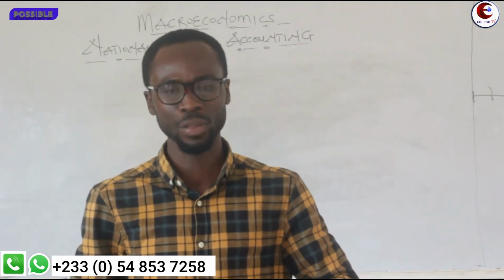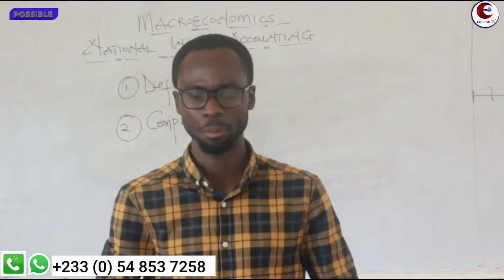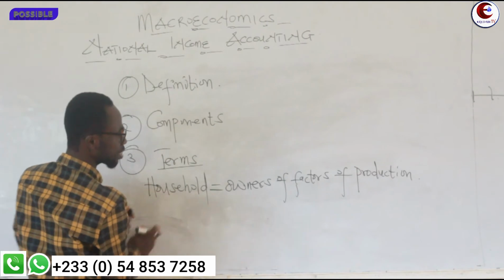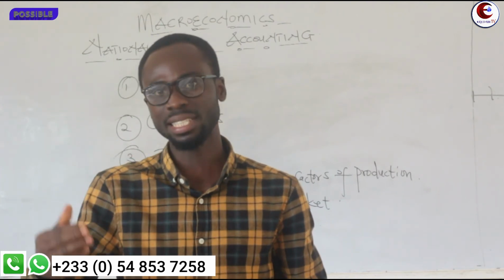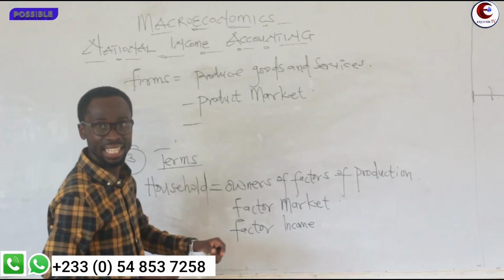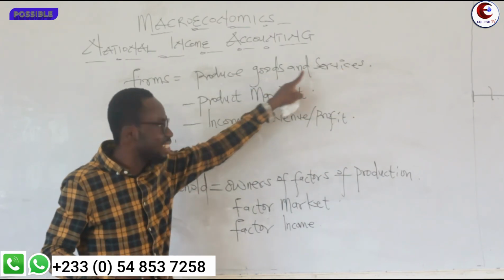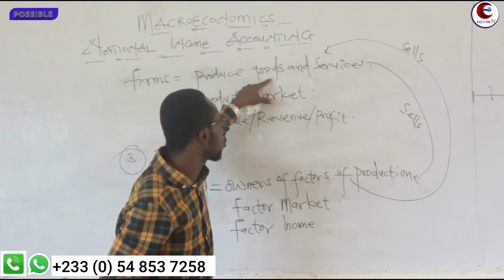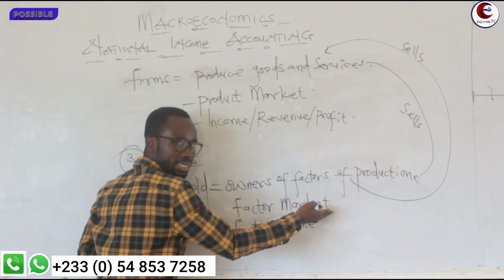LESSON 7: National income accounting (INTRODUCTION)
national income accounting at a glance